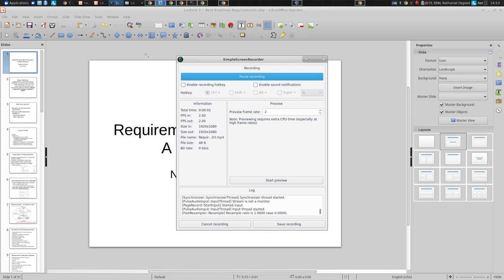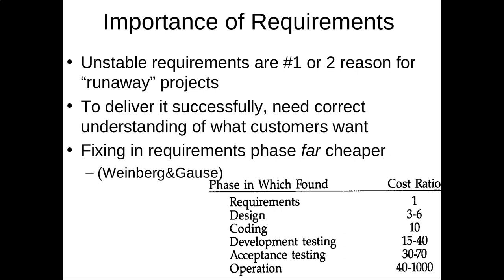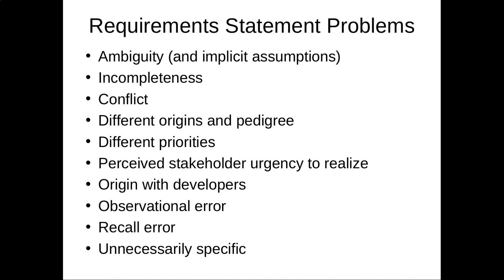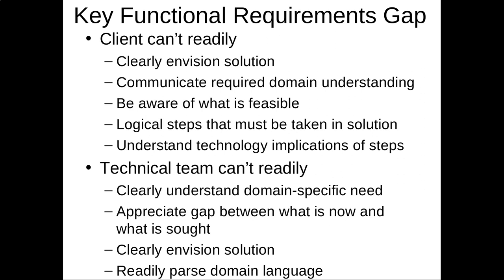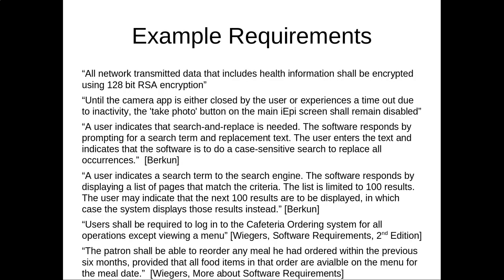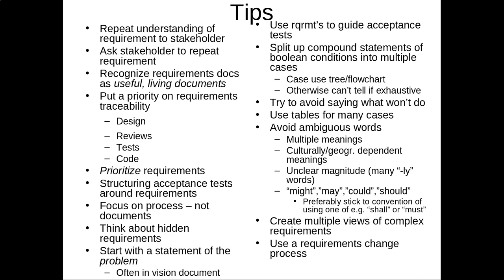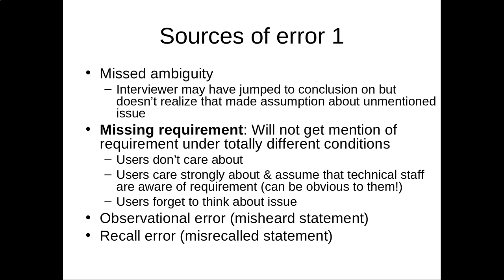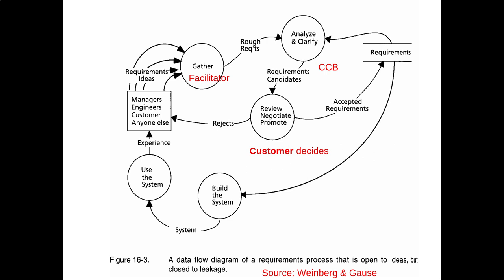Requirements Elicitation in Software Development 2019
A description of motivations, guidance and tips for requirements gathering in software development and software project management.